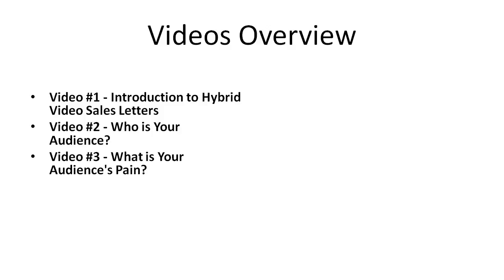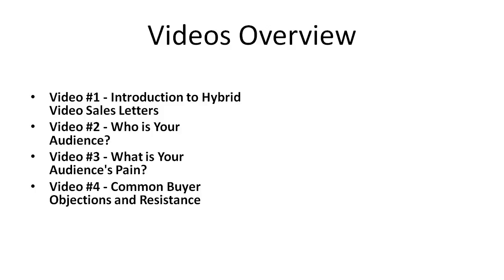Spark Video Salesletters​ Intro